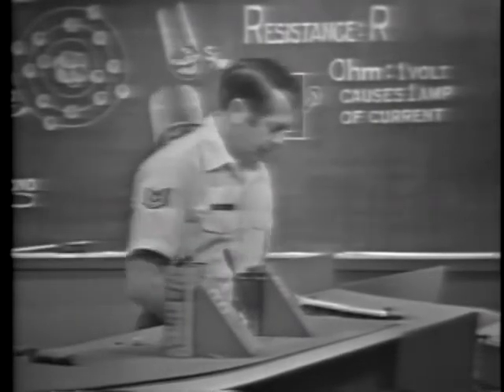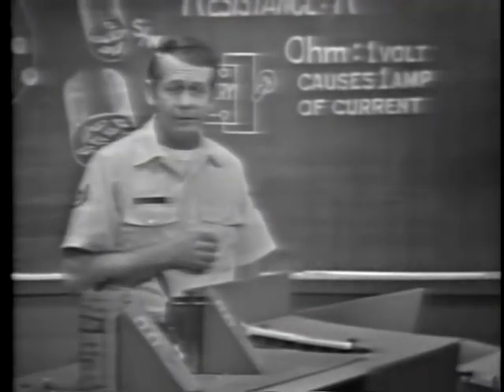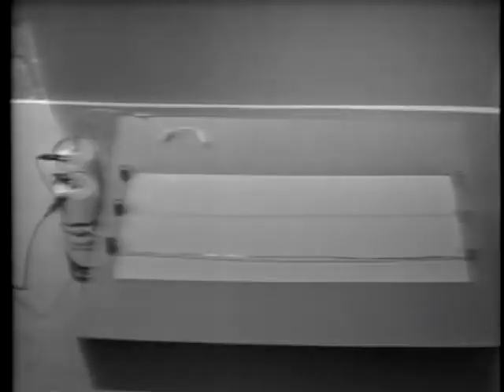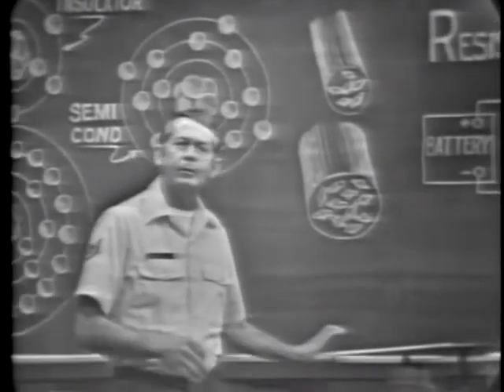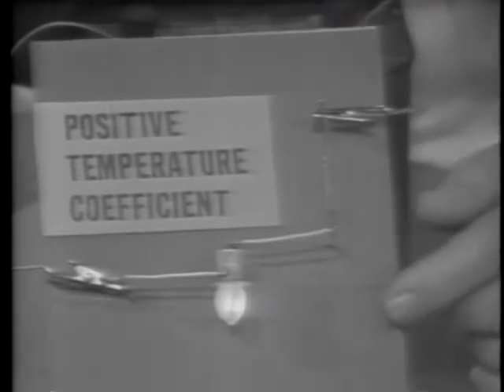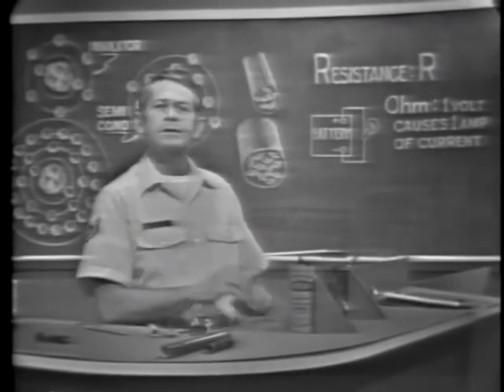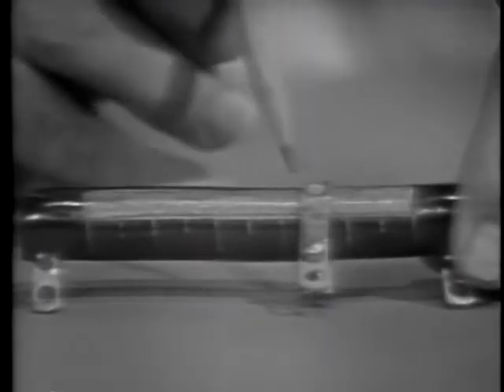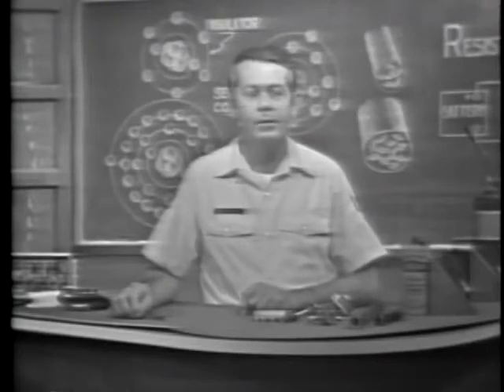Resistance - 1974 US Air Force Training Film